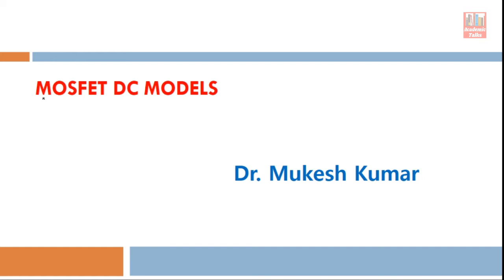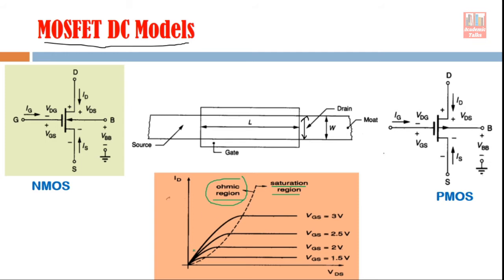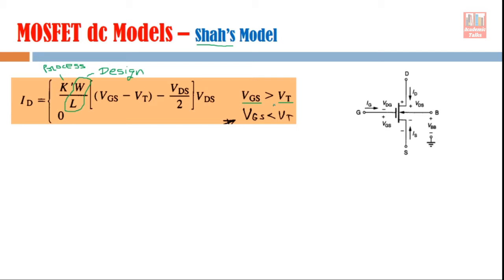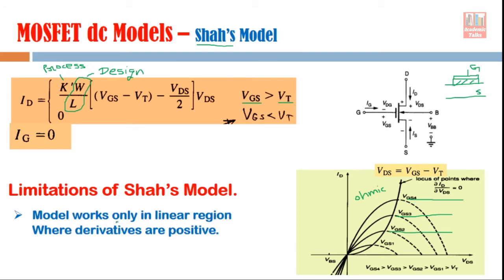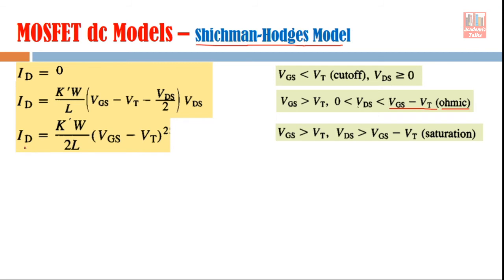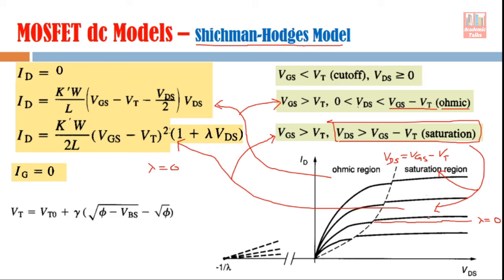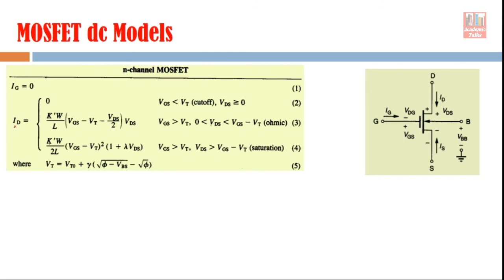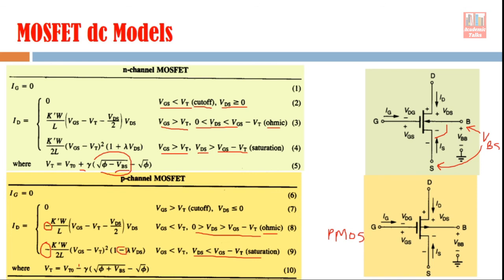MOSFET DC model II DC Models II Device models II Acadmic Lectures